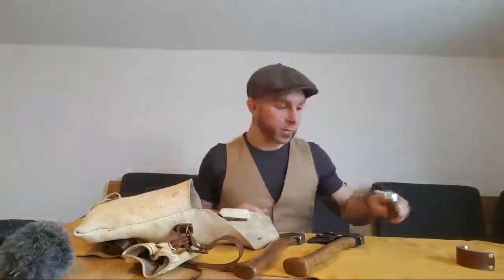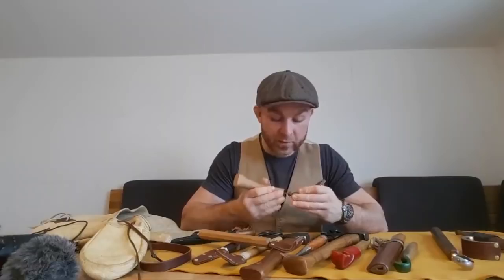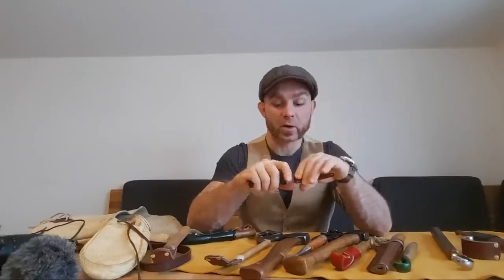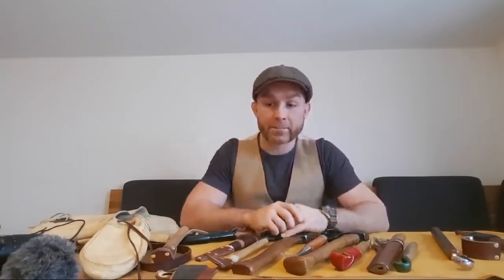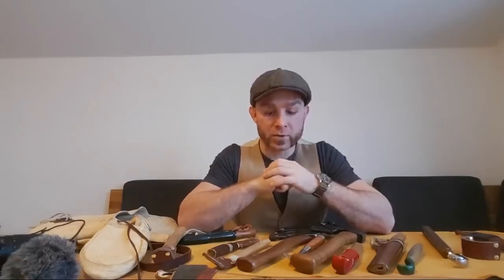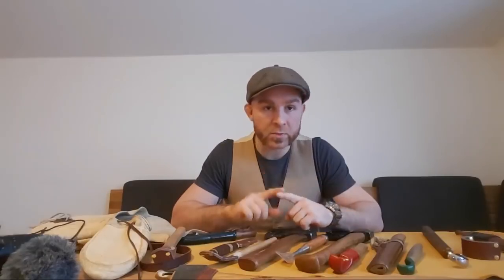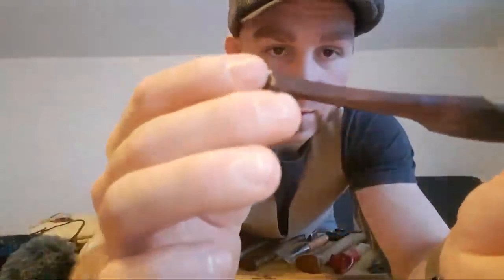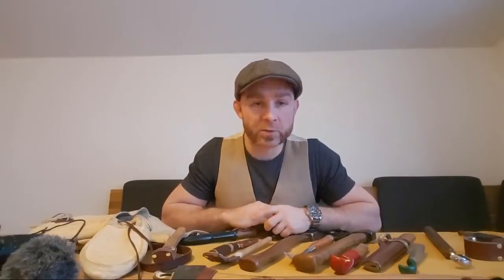SpoonCarving Tool Q&A, News And More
Hey you Spooncarvers and Bushcrafters!

I'm aware this isn't the finest video quality but I hope the microphone kept up the good audio.
I'll be doing these question and answer live sessions every once in a while so please leave any questions in the comment section.

How you keep the channel running:

No extra costs!
Use these links as your access to Amazon in your browser please!

Here you can find the Spooncrafter and Bushcarver Shop(if I don´t use it, I don´t recommend it):

From Germany you'll be able to search through this link to keep the channel running:

The Canadian Store is also live:

Please consider supporting the channel to keep making it possible for me to invest time and money into this: